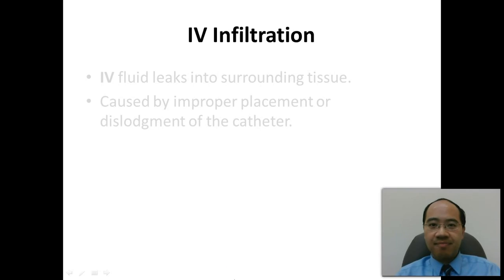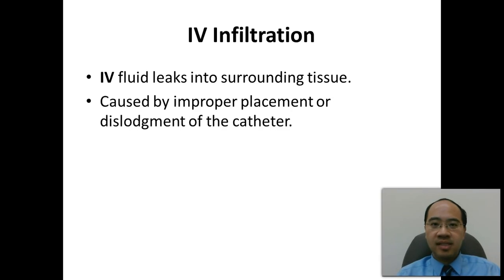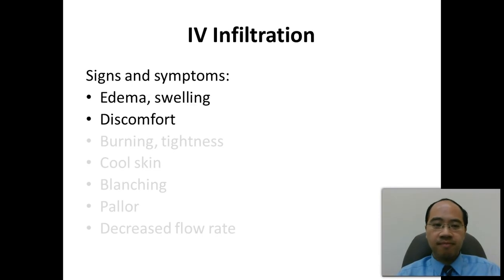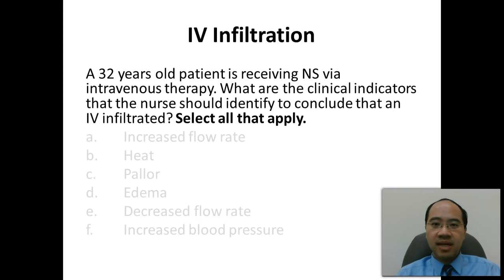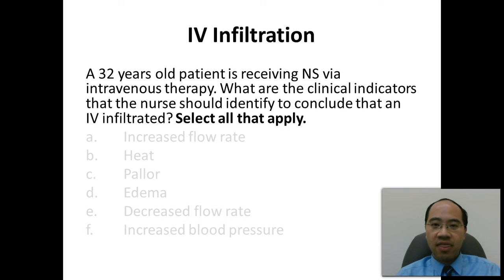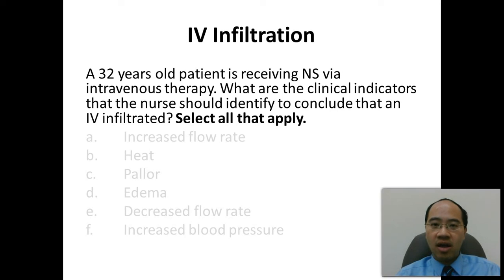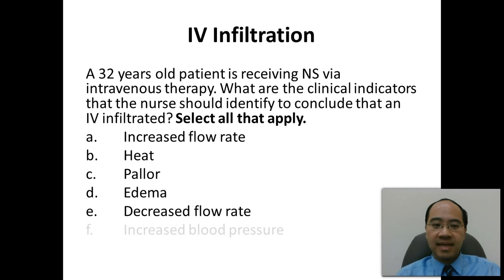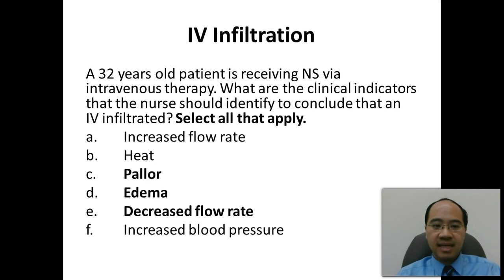REx-PN exam sample question: IV Infiltration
IV Infiltration